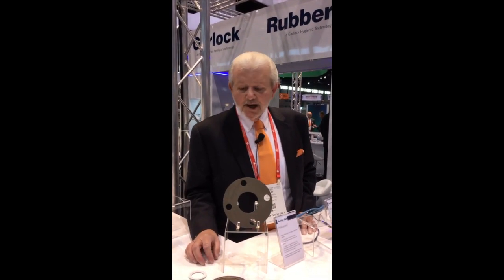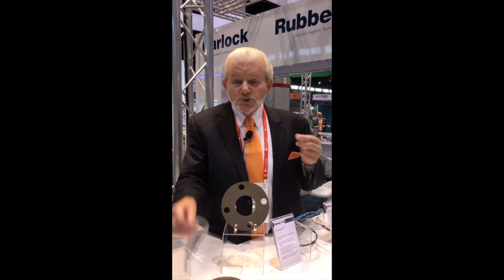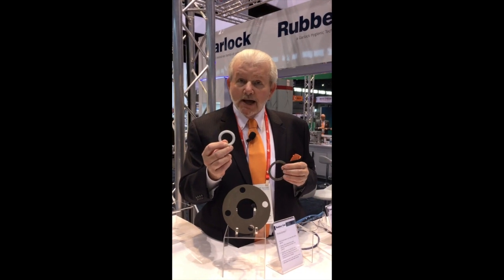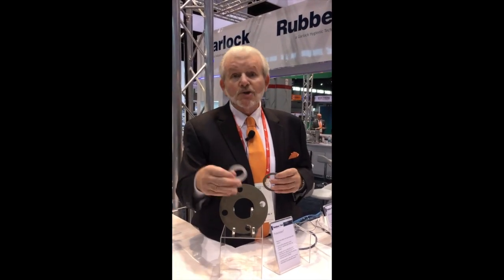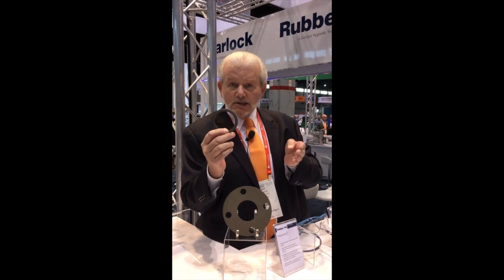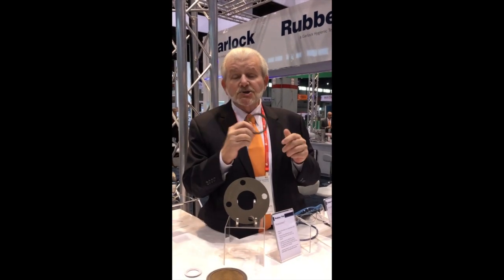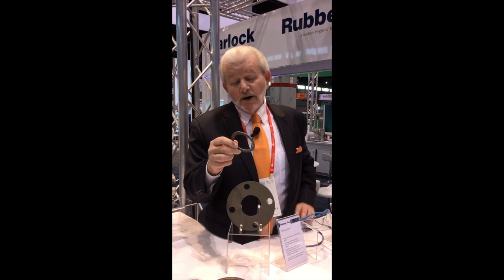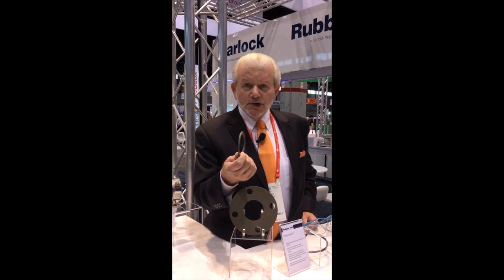Rubber Fab's Tuf-Steel®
The Original Metal Detectable Gasket. Composed of a unique proprietary blend of PTFE and 316L Stainless Steel, Rubber Fab's Tuf-Steel® is the choice for leak-proof performance and outstanding durability in steam applications.